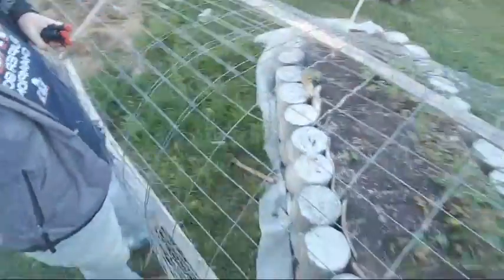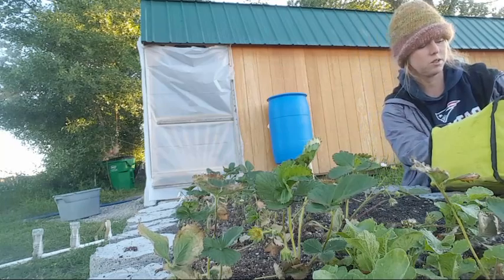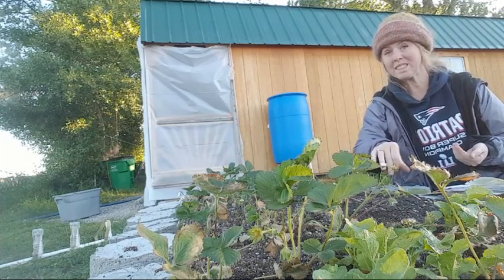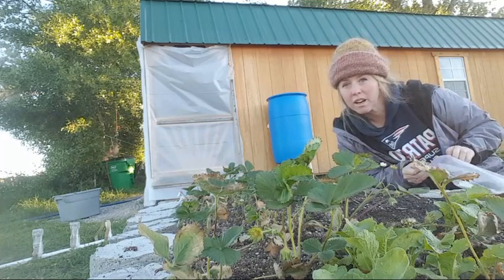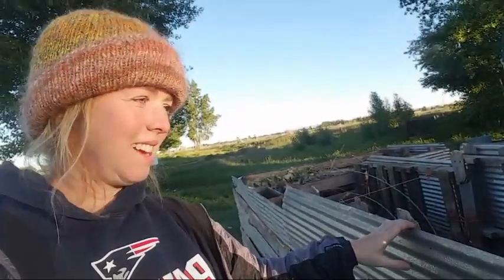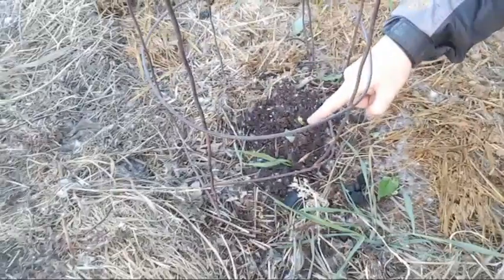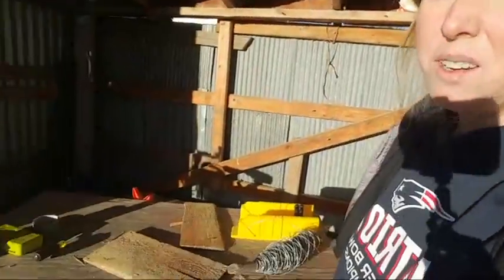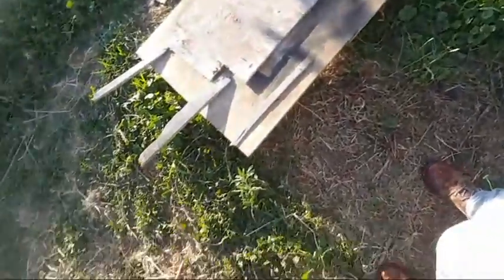Cold Idaho Garden